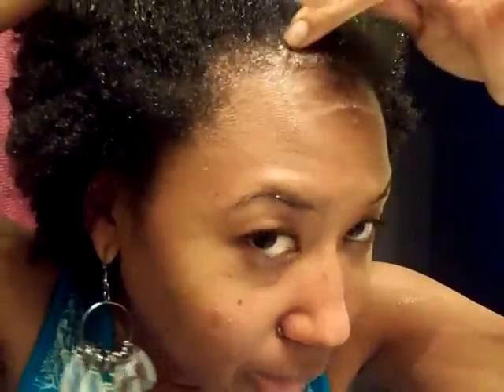Anita Grant Rhassoul Mud Deep Conditioner Review ! { 2 }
My Review on Anita Grant Rhassoul Deep Conditioner !